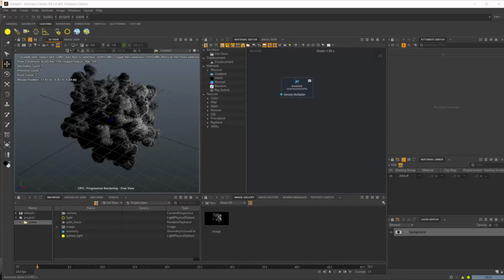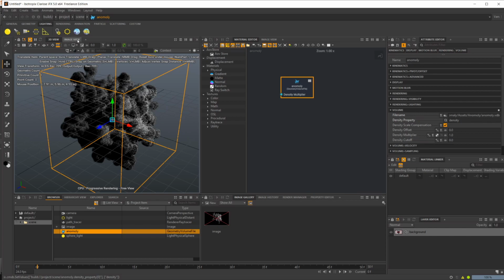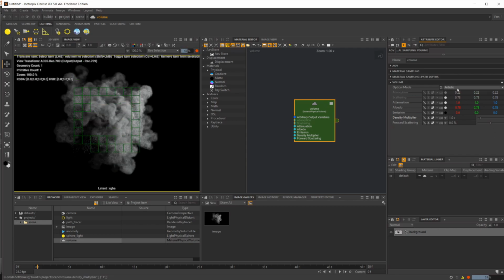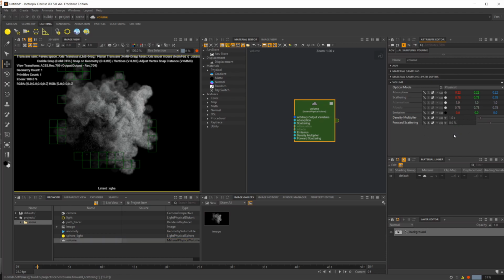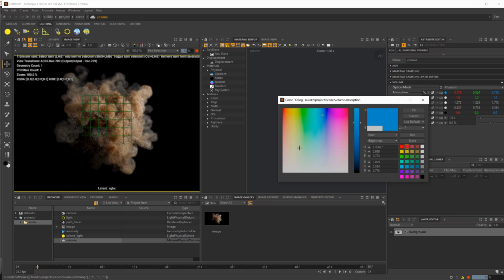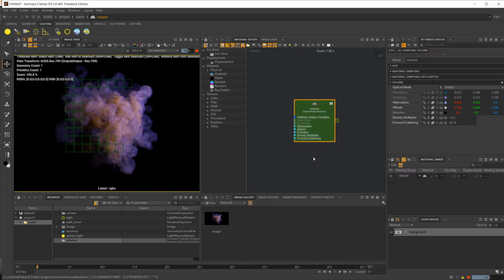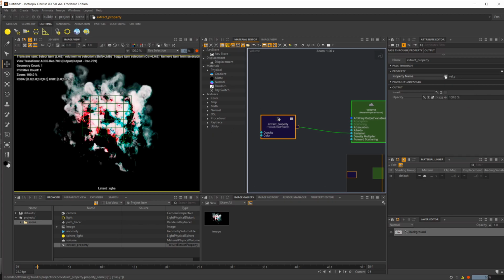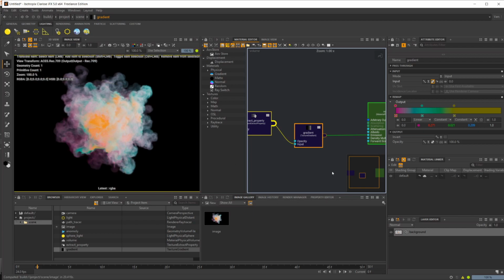Getting Started with Volumes in Clarisse iFX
Using volumes in Clarisse can be especially advantageous due to the progressive rendering workflow of the software. In this video we cover how to get started working with volumes in Clarisse.